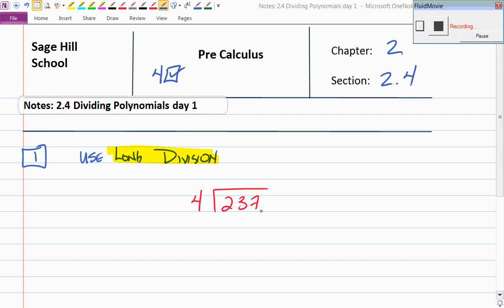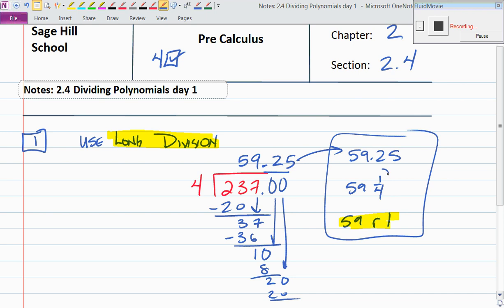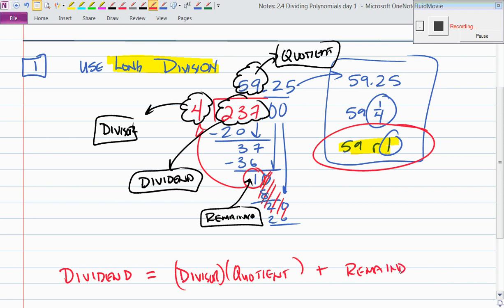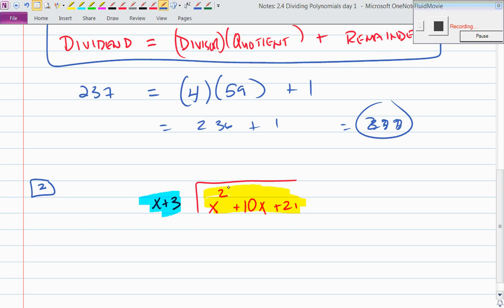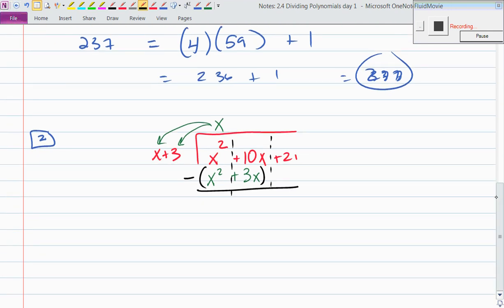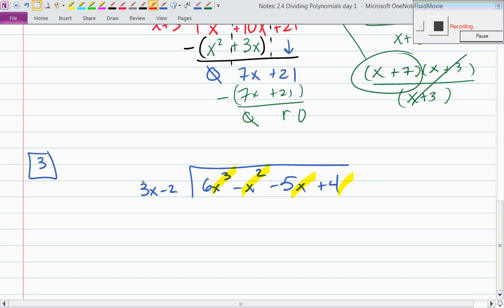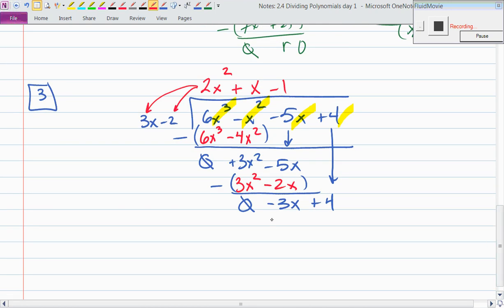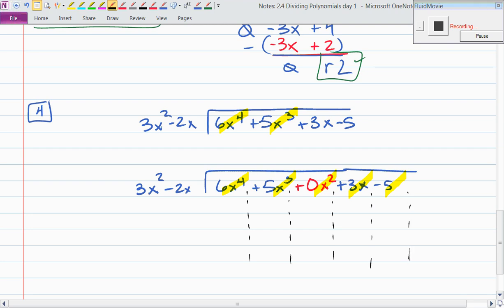2 4 Video